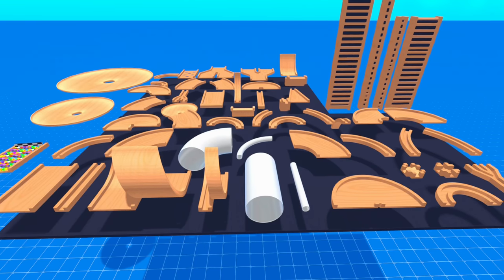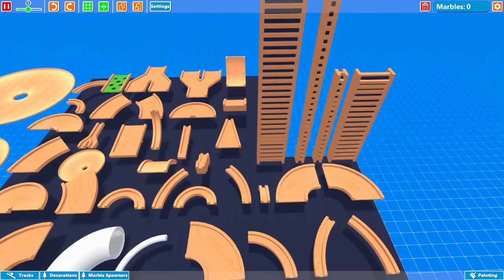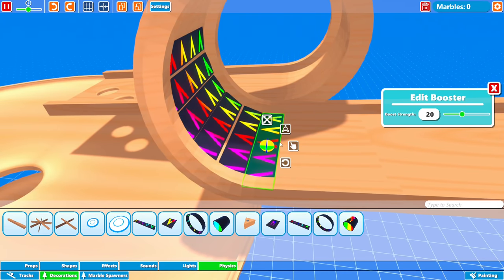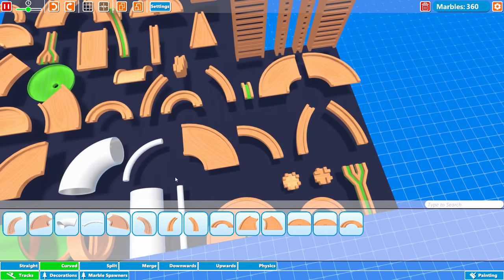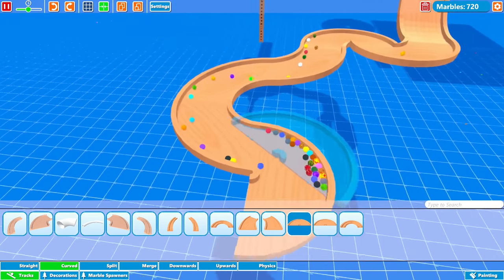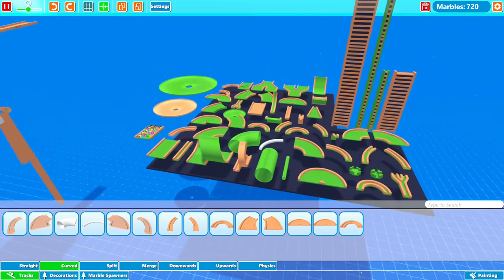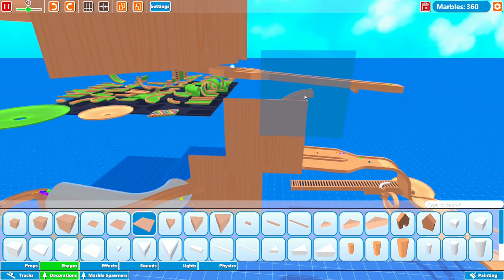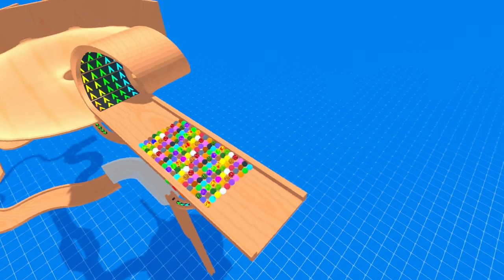Making A Marble Run Using ONE Of EVERY Track Piece - Marble World Gameplay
Hello everyone, we're back with another Marble World Video! Today we make a marble run using ONLY One of EVERY Track piece ! I hope you enjoy the video!